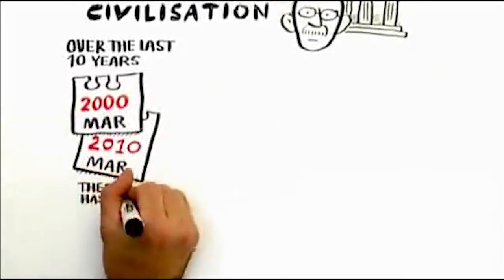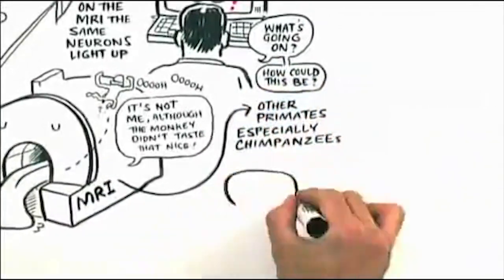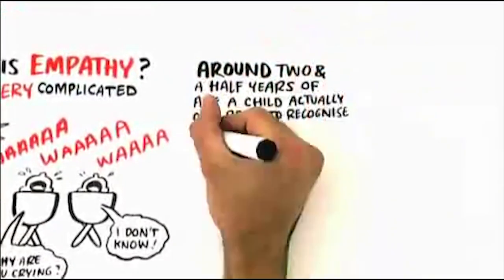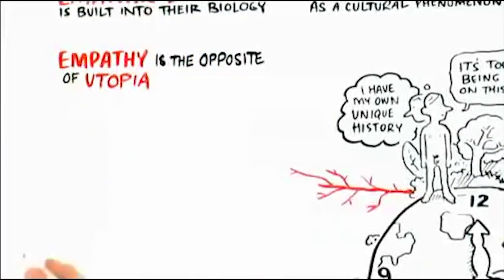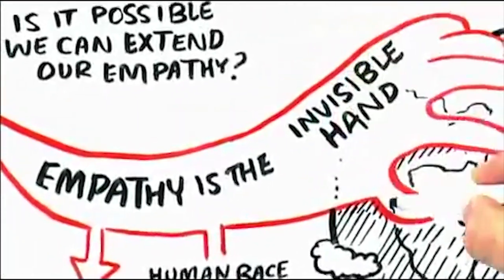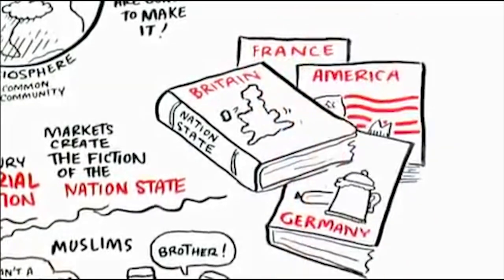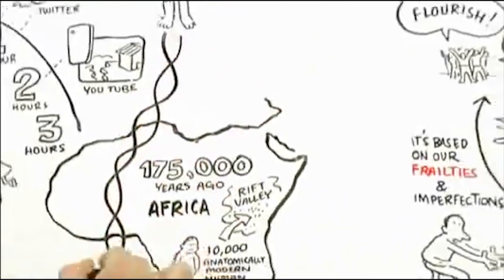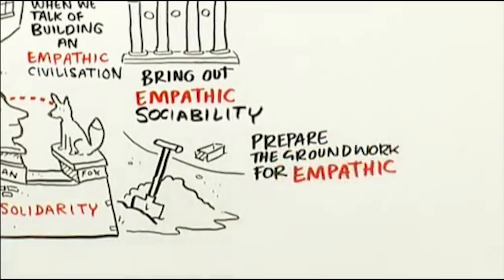Empathetic Civilization: The Science of Our Inherent Unity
In a time of great polarization of tribal ideology. I think its important to recognize what is fundamentally our primary operating system as a species. Our ideals of socioeconomics are in question more than any other time in history. The choices we make in the coming economic crisis will determine how we move forward as a species on this precious planet we call earth.

Explore the riveting science behind empathy in 'Empathetic Civilization: The Science of Our Inherent Unity'. This enlightening video delves into groundbreaking research from evolutionary biology, neurocognitive science, and child development studies, revealing our intrinsic nature to support and connect with one another. Discover how empathy is not just a social construct, but a fundamental aspect of our human biology, shaping the way we form relationships and societies. Join us on a journey of understanding the empathic drive that unites us all.

Timestamps:

(00:05) Introduction to New Perspectives on Human Nature
(00:41) The Discovery of Mirror Neurons
(02:05) The Biology of Empathy
(02:32) Empathy in Child Development
(03:58) Empathy, Mortality, and Solidarity
(04:57) Building an Empathic Civilization
(05:23) The Evolution of Human Consciousness
(05:55) Empathy as the Invisible Hand
(06:31) Extending Empathy Beyond Blood Ties
(07:32) Empathy and National Identity
(08:05) Global Empathic Consciousness
(08:36) Empathy's Role in Human Survival

This is an older video curated from the The Royal Science Academy on YouTube.

Social Science is the science of humanity. It is the foundation from which all other sciences stem from. Understanding our spirituality in our scientific progression is what we discuss.
Earth, Social, Life, Physical, and Formal sciences are all part of the conversation... you name it we will slaughter it with the human condition. Opinions will fly and some people might cry, but it will be one hell of a ride.
Would love for you to join the consciousenergies

Earth, Social, Life, Physical, and Formal sciences are all part of the conversation  @consciousenergies

-Diadon